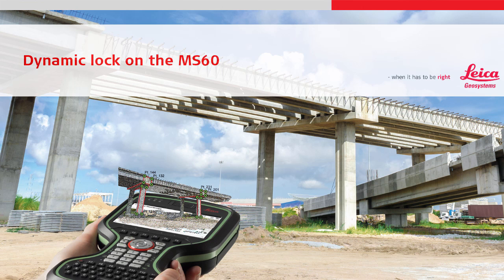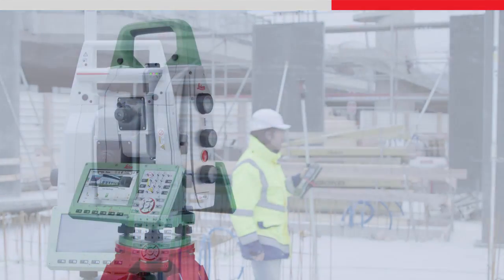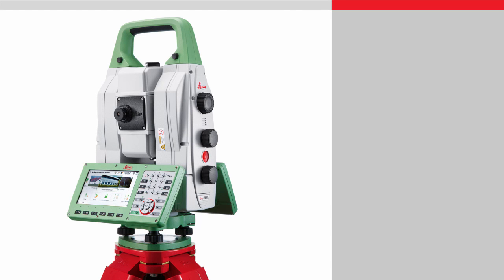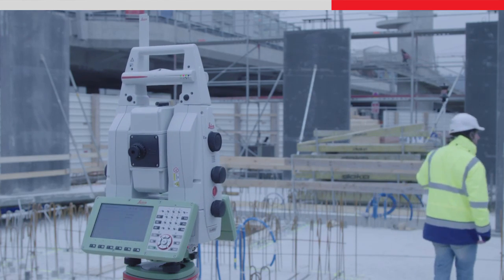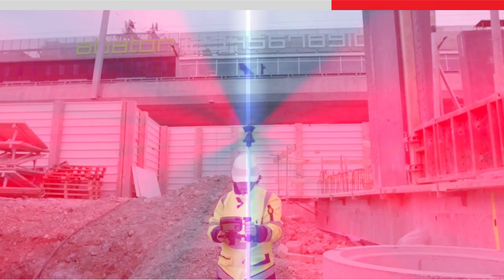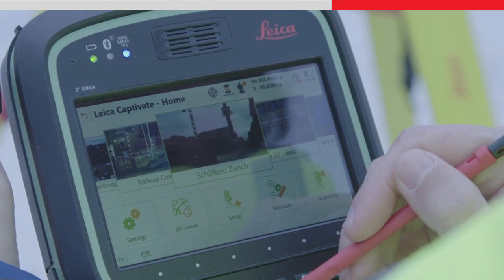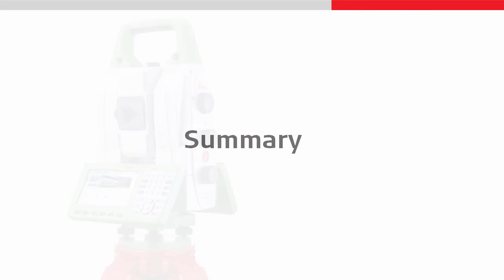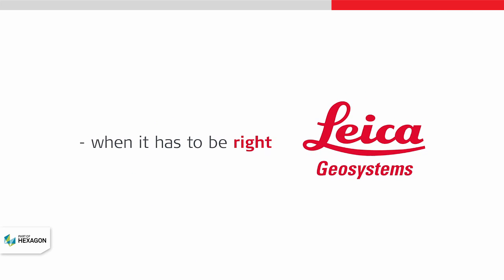Dynamic Lock on the Leica MS60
Lern how to use the Dynamic Lock functionality on the Leica MS60 MultiStation.